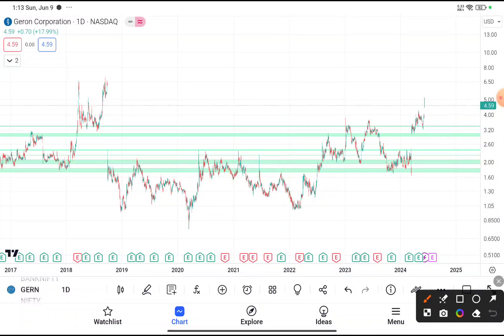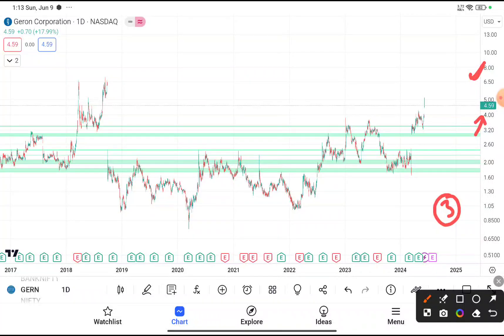GERN Stock (Geron Corp stock) GERN STOCK PREDICTION GERN STOCK analysis GERN stock news today GERN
My Goal 🏆

WHY FREE?